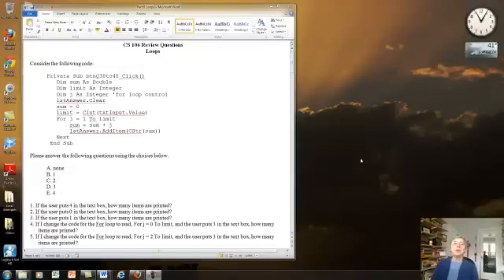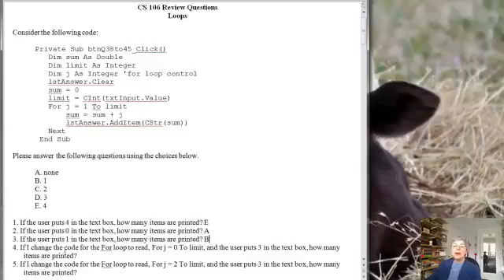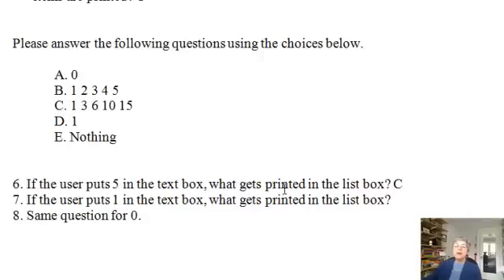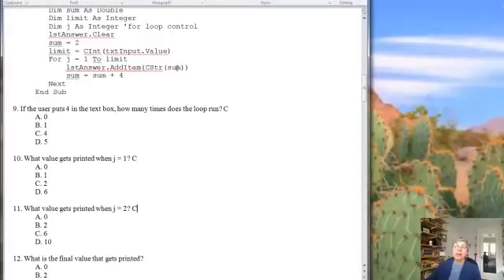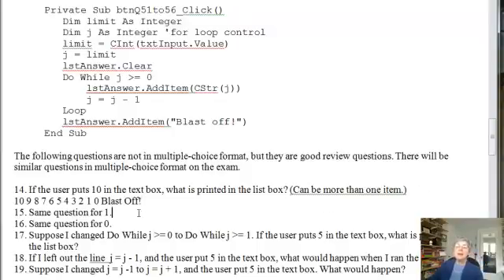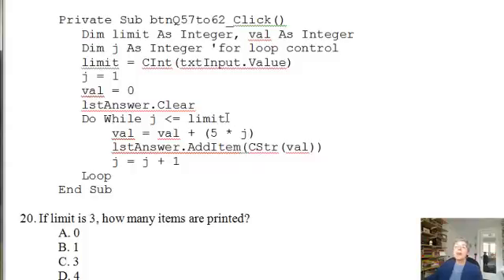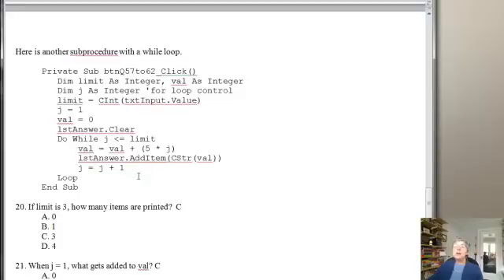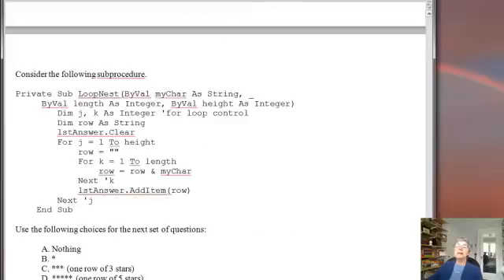Review Part 8 Loops.mp4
Reviews typical exam questions about loops